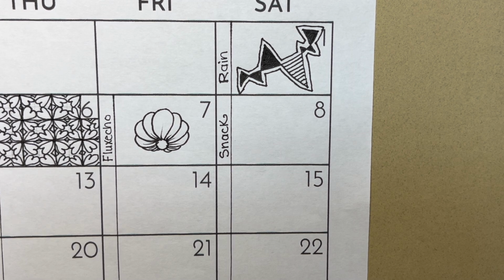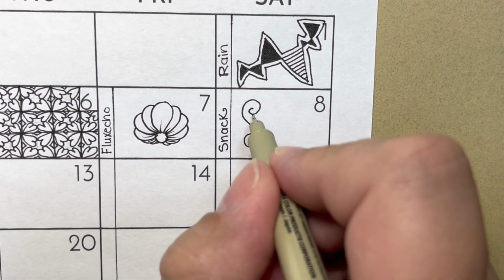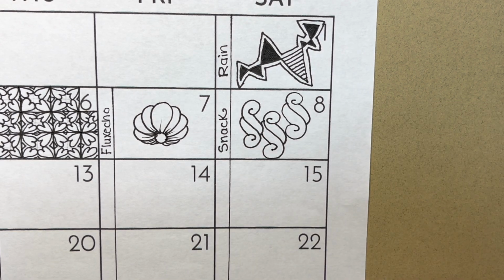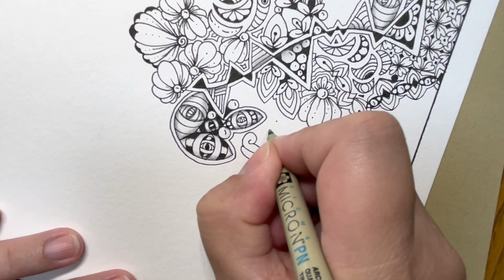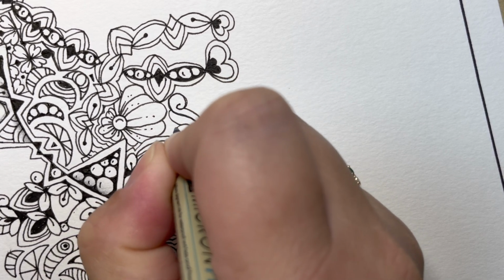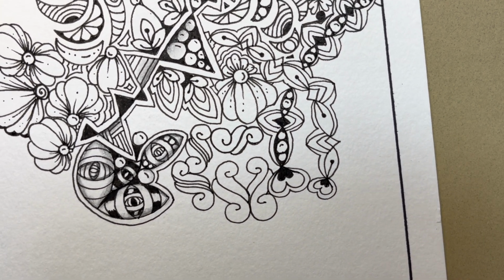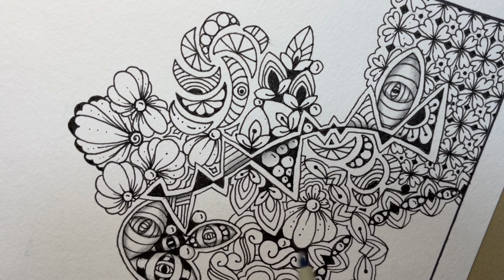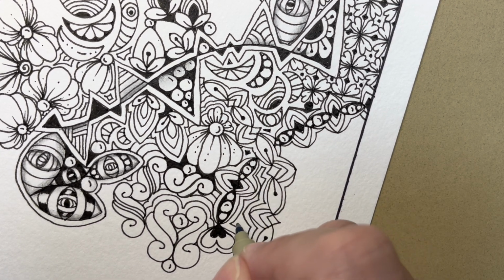Inktober Tangles Day 8 - "Snack" by Tomas Padros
Join artists all over the world for daily tangling in "Inktober!"
The Facebook group 7F5R sets up this yearly challenge and chooses the tangles for the month. Follow them on Facebook for more information.

or on Facebook @ Let's Tangle.